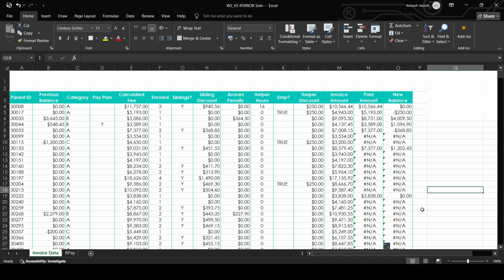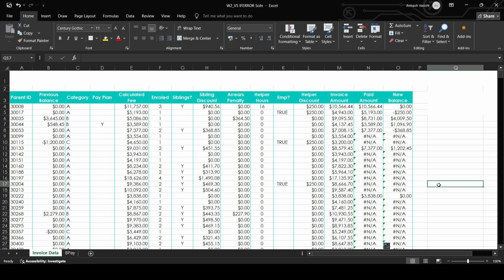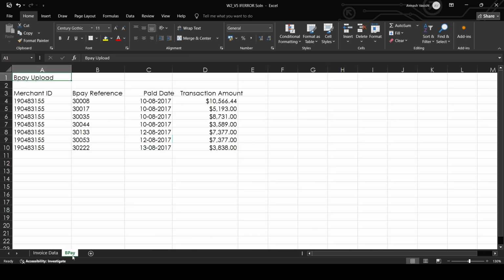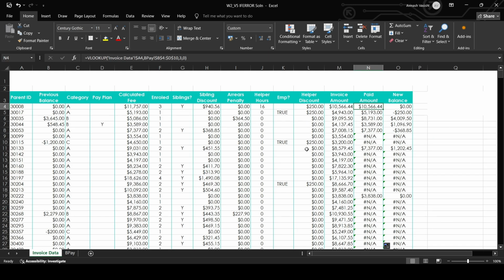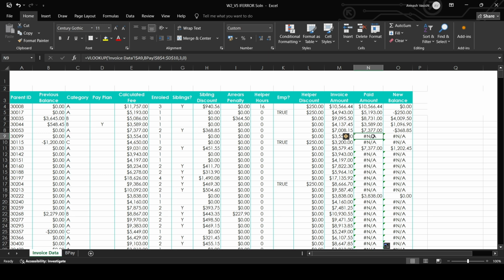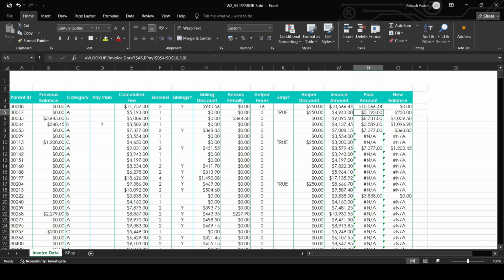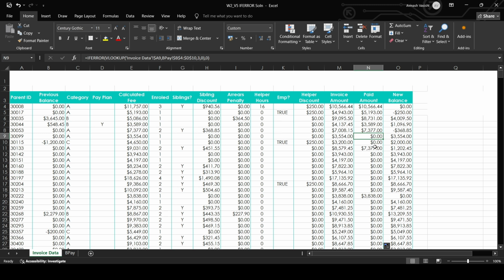The Only Excel IFERROR Tutorial You Need (Data Cleaning Secrets)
Tired of ugly N/A, VALUE!, and DIV/0! errors ruining your pristine Excel spreadsheets? In today's video, we are mastering Excel's magic wand: the IFERROR function.

I will show you exactly how to catch Excel errors and replace them with zero, a blank cell, or custom text. Whether you are building financial models or simple data tables, this is a must-know data cleaning skill to make your work look professional.